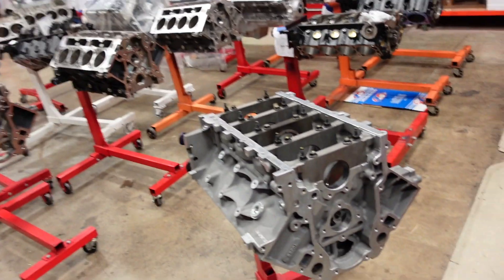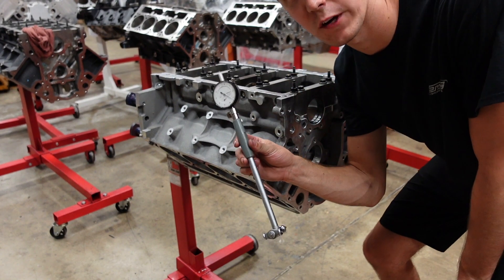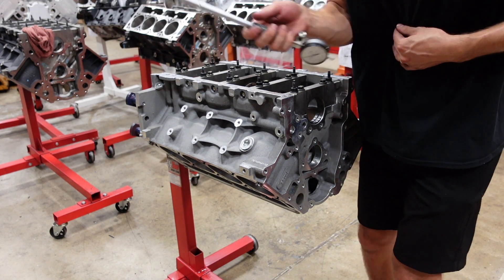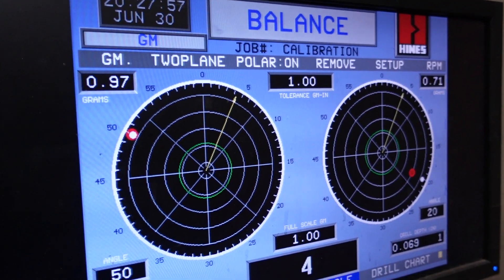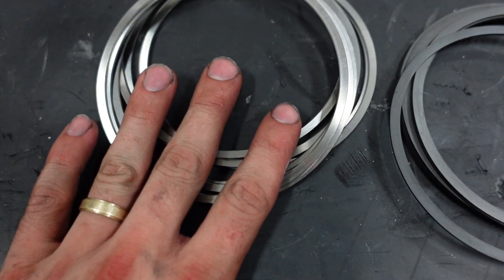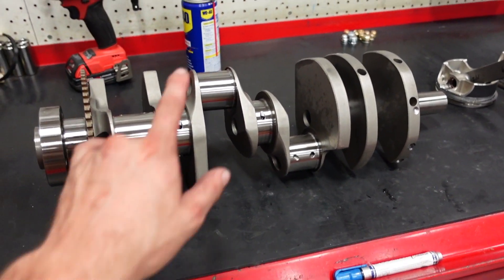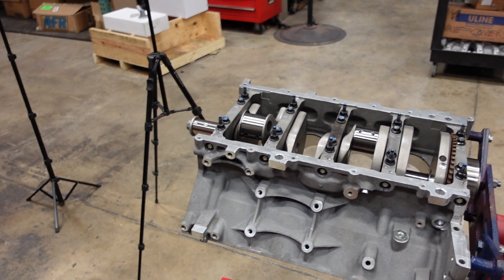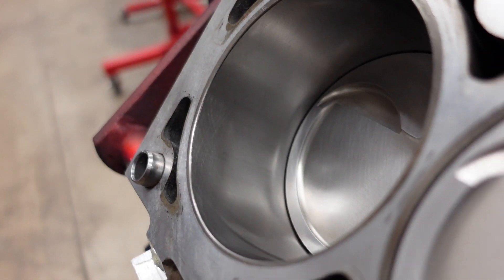LS3 Build - 900hp 416" Stroker (part 2)